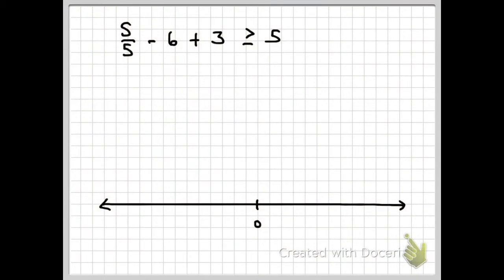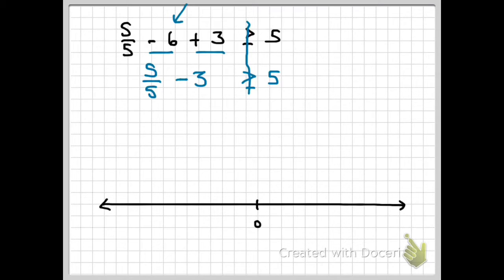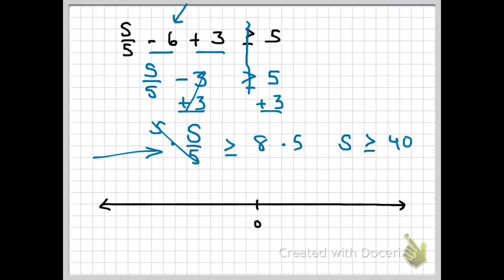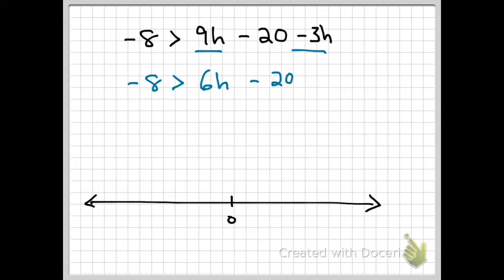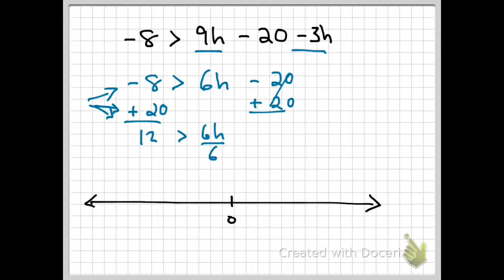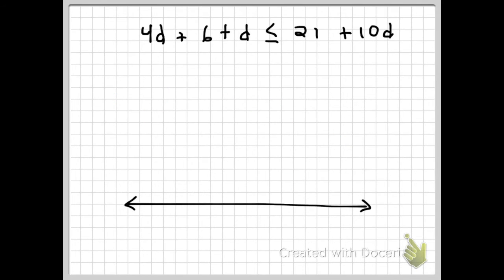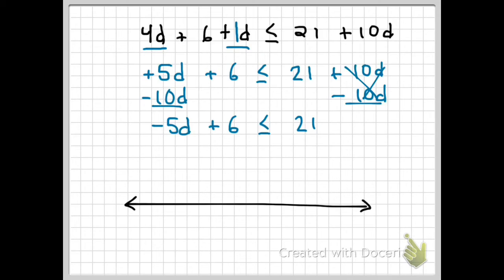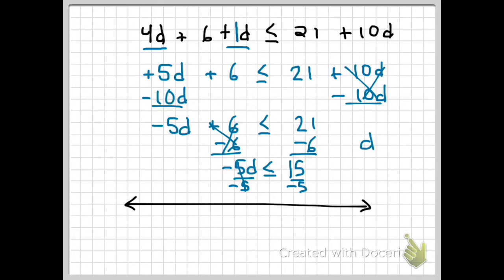Solving Multi-Step Inequalities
Today we look at multi-step inequalities. A topic that can be a bit overwhelming for students because of all the rules and procedures that need to be correct. We look at 3 different problems where students may make common mistakes.